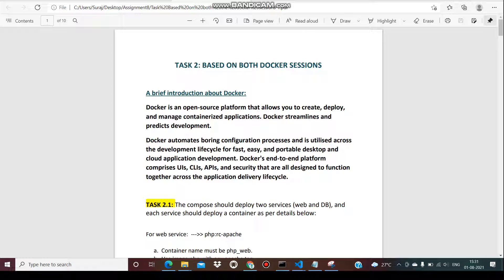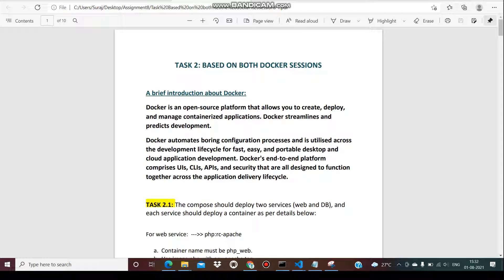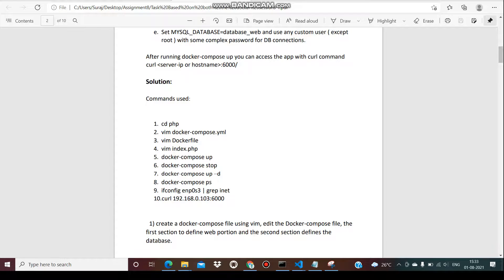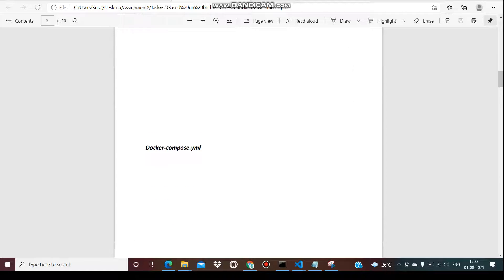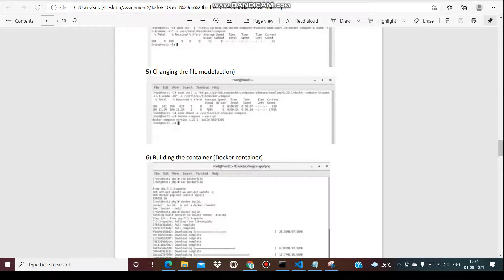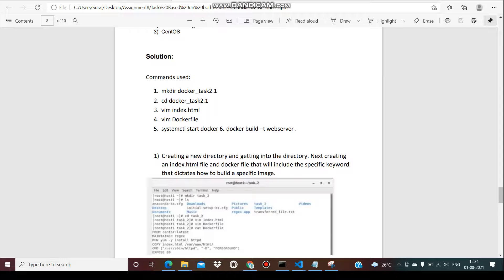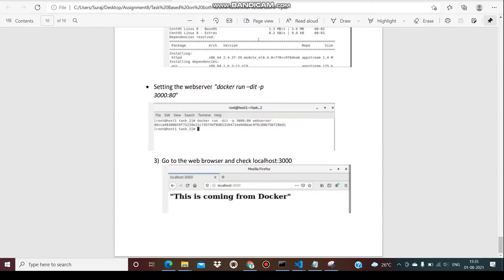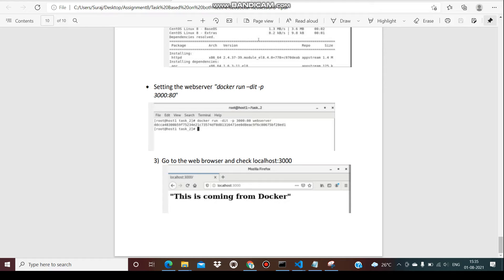Task-8 which is given by REGex Software Services in a MEARN stack web development intern.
TASK2.1: The compose should deploy two services (web and DB), and each service should deploy a container as per details below: For web service: --- PHP:rc-apache
a. Container name must be php_web.
b. Use image PHP with any apache tag. Check here for more details
c. Map php_web container's port 80 with host port 6000
d. Map php_web container's /var/www/HTML volume with host volume /var/www/HTML.
For DB service:
a. Container name must be mysql_web.
b. Use image MariaDB with any tag (preferably latest). Check here for more details
c. Map mysql_web container's port 3306 with host port 3306
d. Map mysql_web container's /var/lib/mysql volume with host volume /var/lib/mysql.
e. Set MYSQL_DATABASE=database_web and use any custom user ( except root ) with some complex password for DB connections.
After running docker-compose up you can access the app with curl command curl server-ip or hostname:6000/ ____________

TASK2.2: Dockerfile
1) Webserver
2) This is coming from Docker ---Content
3) CentOS